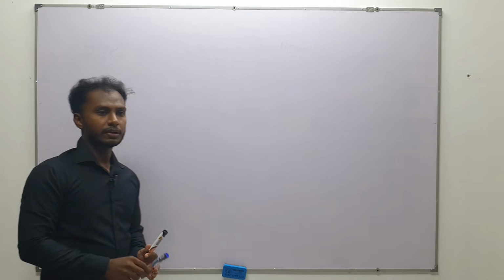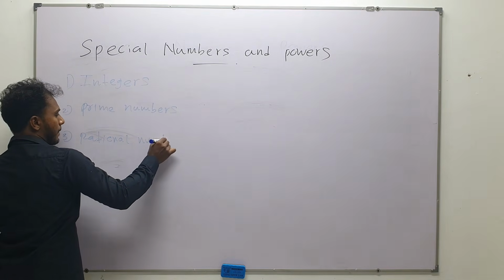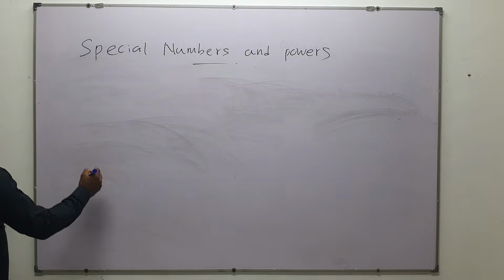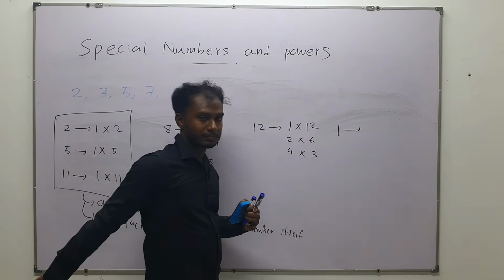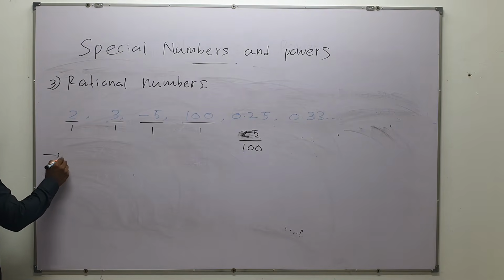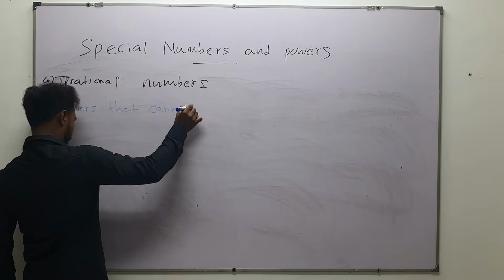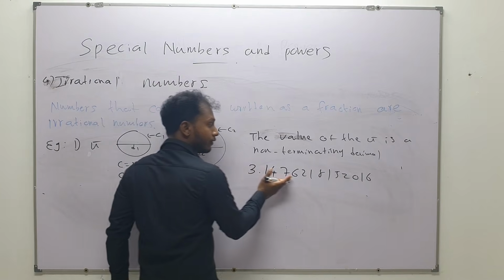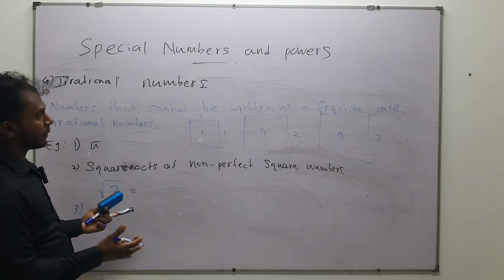Introduction to Edexcel IGCSE Mathematics A (4MA1) | Special Numbers & Powers| Video 01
Welcome to Lesson 01 of my IGCSE Mathematics (Edexcel) series!

In this lesson, we cover Special Numbers and Powers, one of the fundamental topics in IGCSE Mathematics.

📚 Topics Covered
✔ Integers
✔ Rational Numbers
✔ Irrational Numbers
✔ Powers and Indices
✔ Exam-style explanations

This series is designed to help students build strong mathematical concepts and prepare confidently for their IGCSE examinations.

🎓 Join My IGCSE Mathematics Classes

 Online Classes (Islandwide)
 Small Groups (Maximum 8 Students)
 Individual Attention
 Weekly Tutorials
 Exam-Focused Lessons
 Past Paper Practice
 Regular Quizzes & Progress Tracking

Teacher: Deshan Wijesinghe
MSc in Physics (UOP) (Reading)
B.Sc. in Applied Sciences
Trained International School Teacher

More IGCSE Mathematics lessons are coming every week!